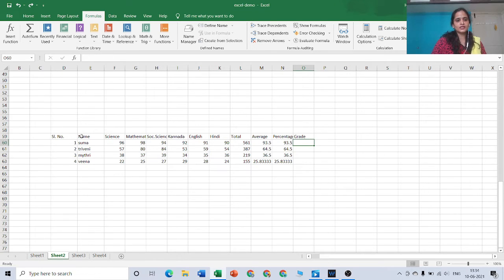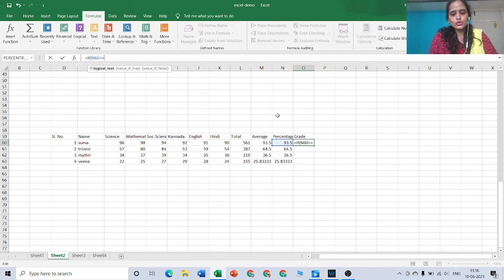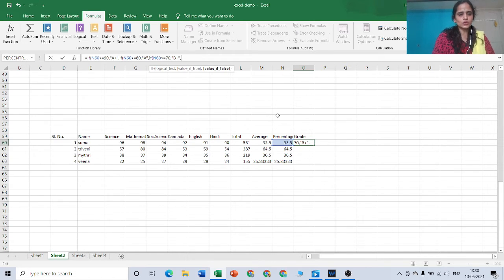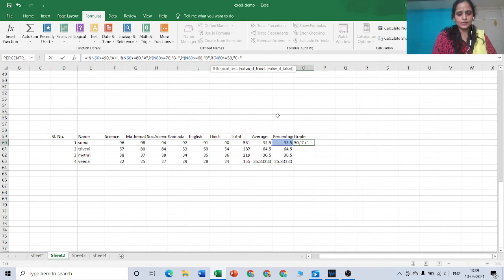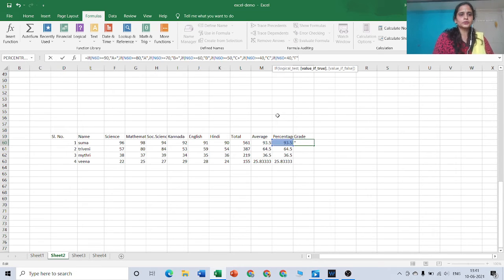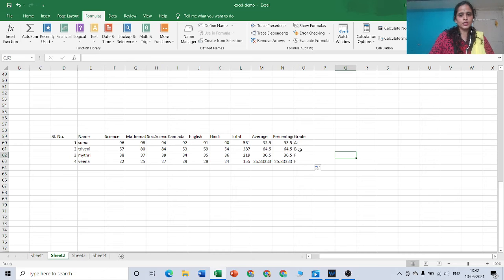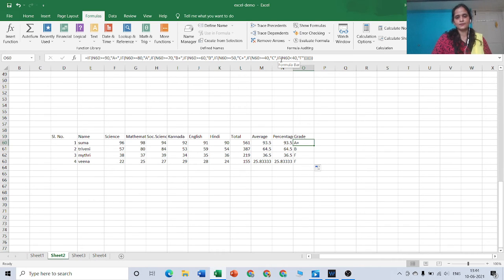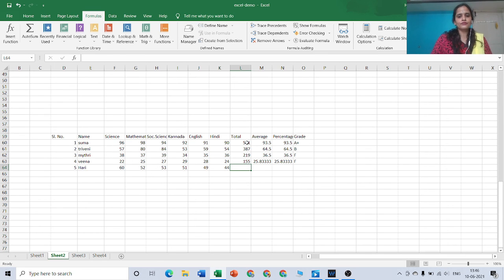How to give Grades for the scores in M.S.Excel using Formula?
while preparing Markslist by the teachers, the grade will be given based on the percentage.  This can be done by typing the formula.  which is explained in the video